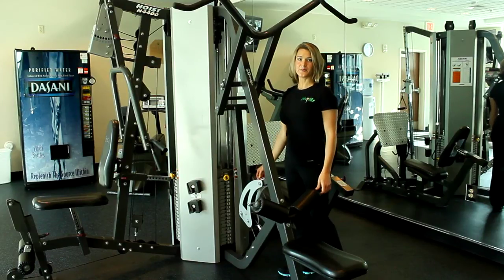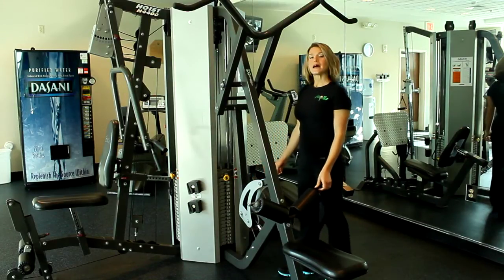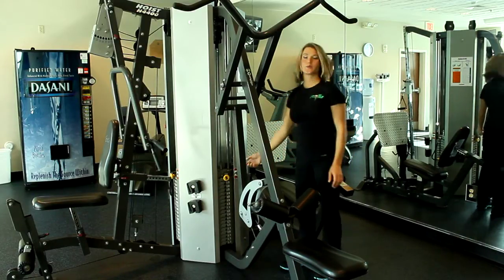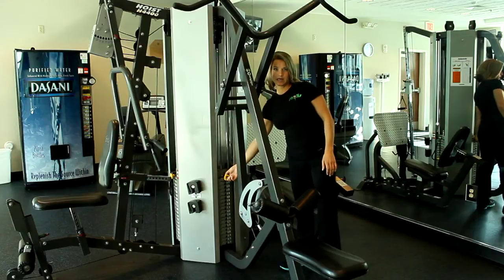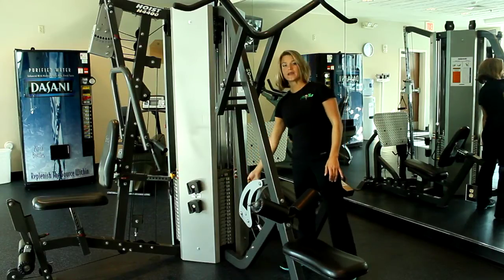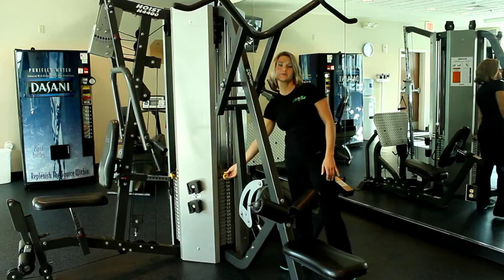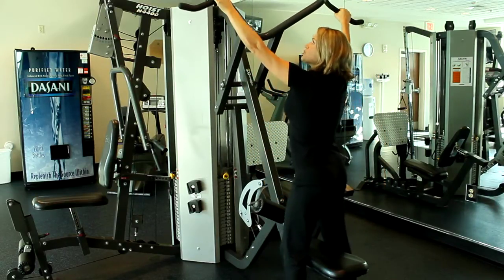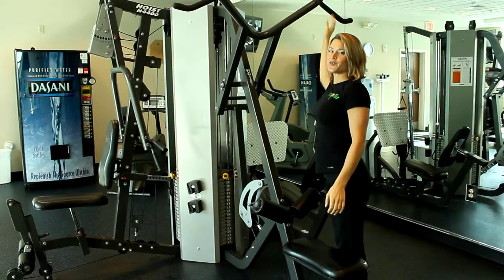How To Use the Hoist H4400 Lat Pulldown